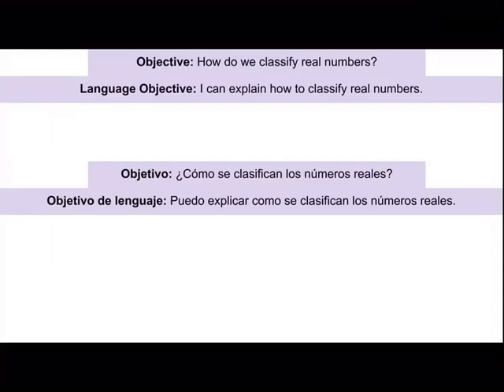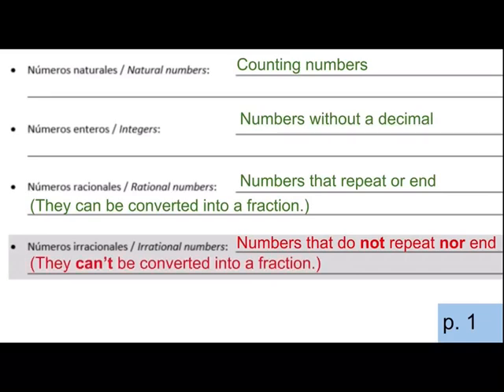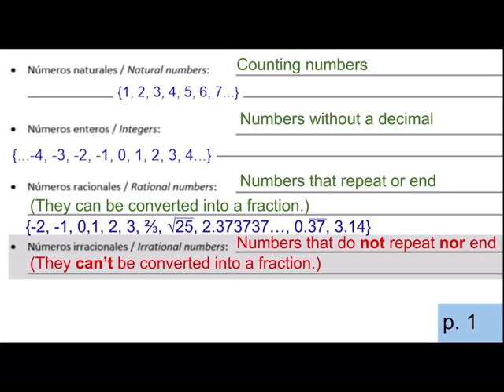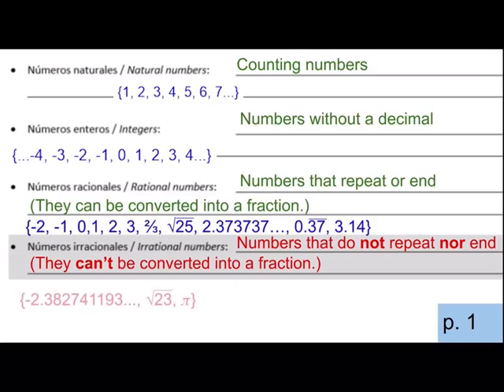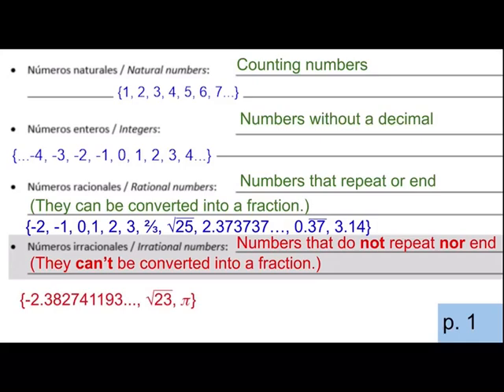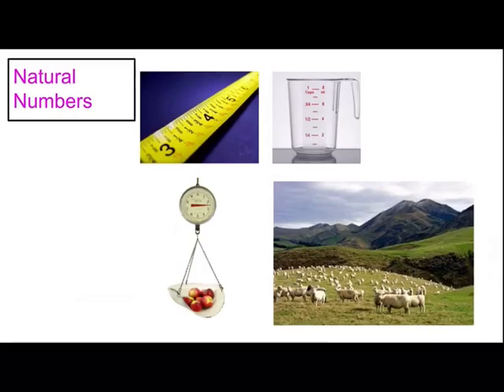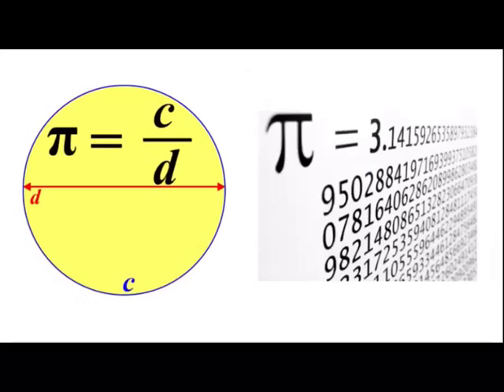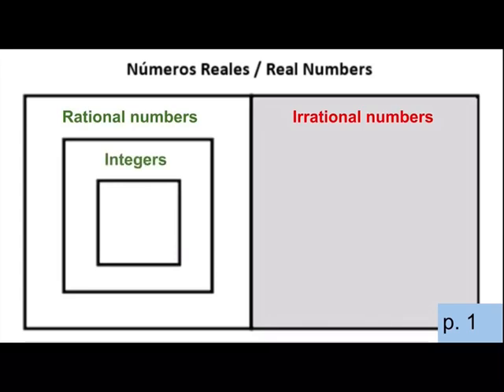0.01 real numbers